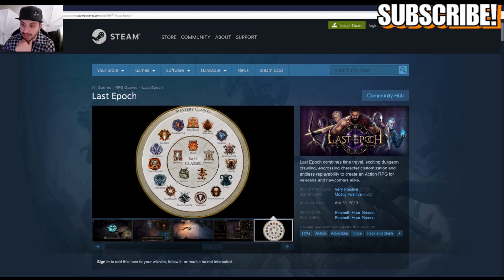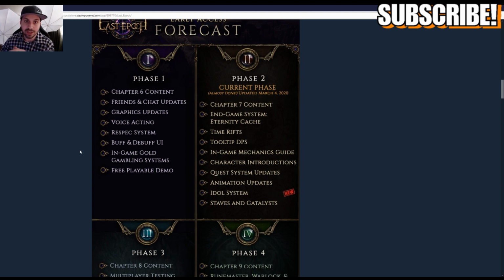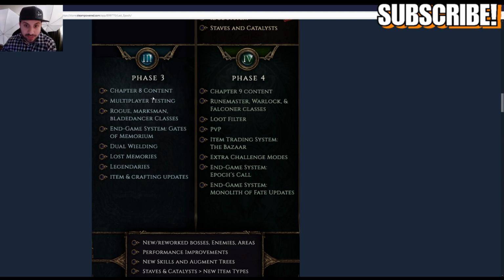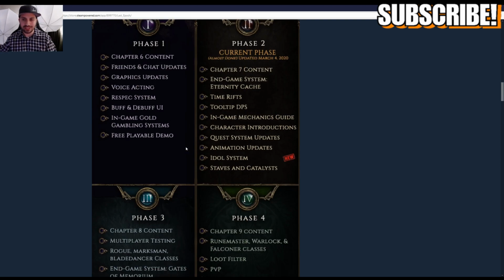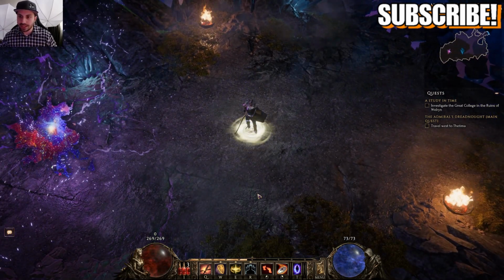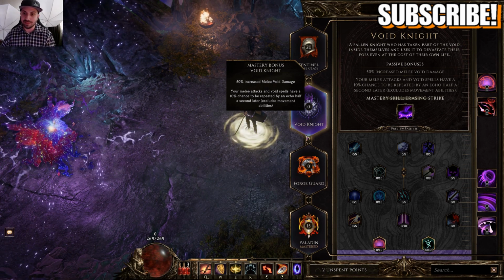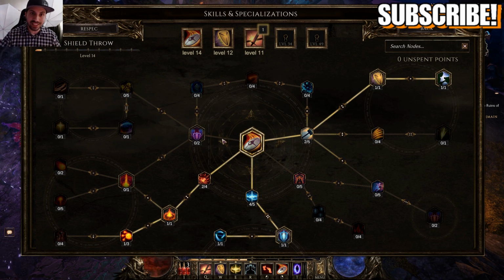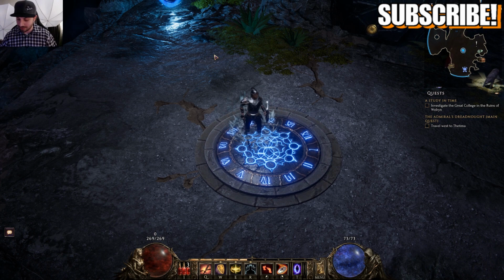LAST EPOCH GAME BREAKDOWN!! MY IMPRESSIONS!!! CURRENTLY IN EARLY ACCESS PHASE 2!!!! :)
Action RPG is excited to bring you Last Epoch developed by Eleventh Hour Games! I hope you enjoy the CONTENT!!!

Last Epoch combines time travel, exciting dungeon crawling, engrossing character customization and endless replayability to create an Action RPG for veterans and newcomers alike.